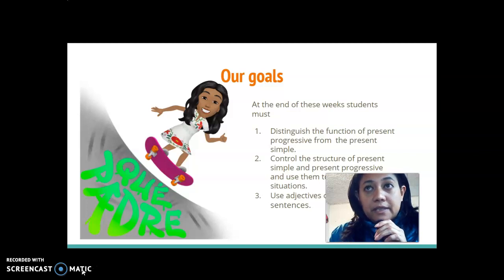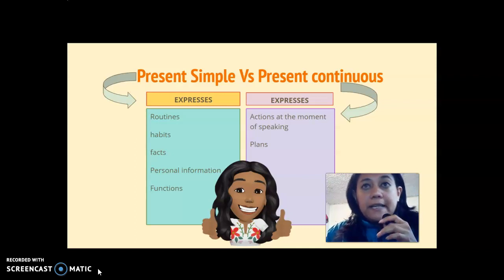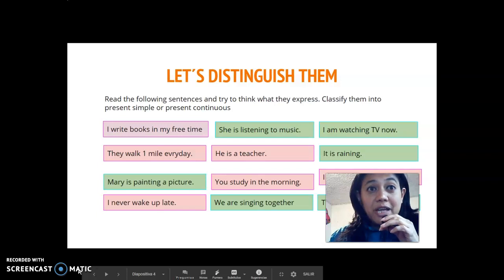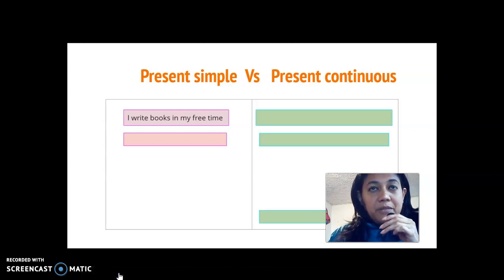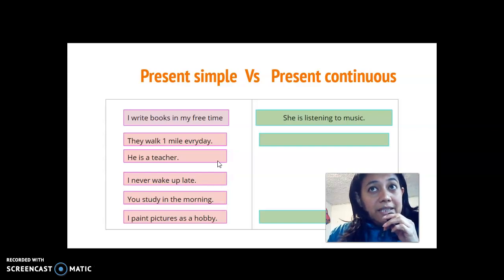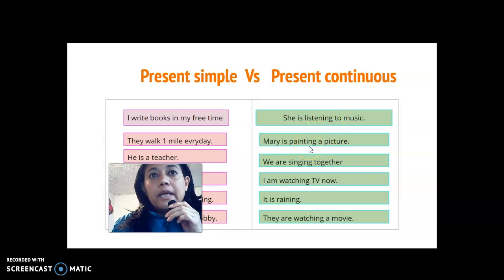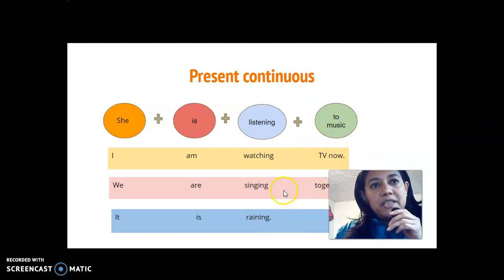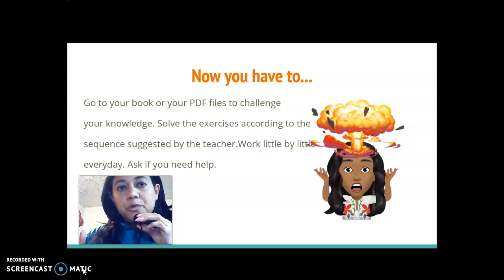PS and PC